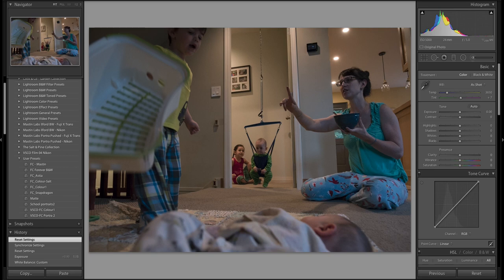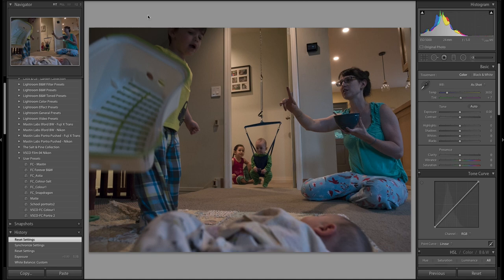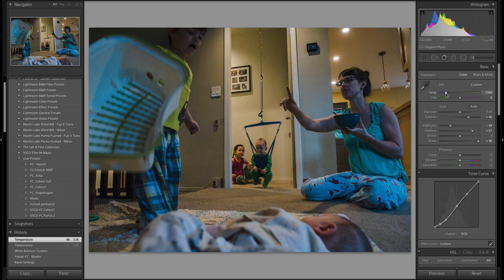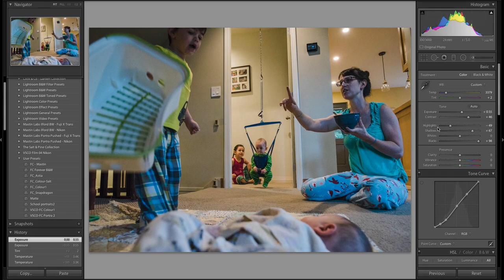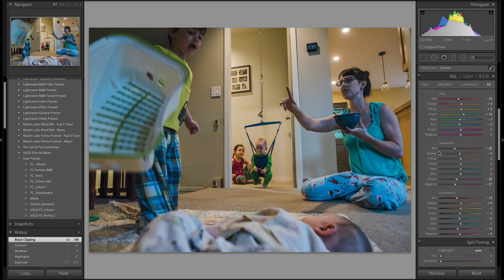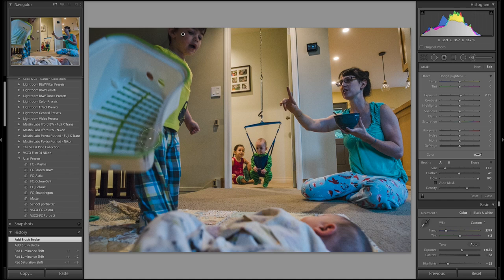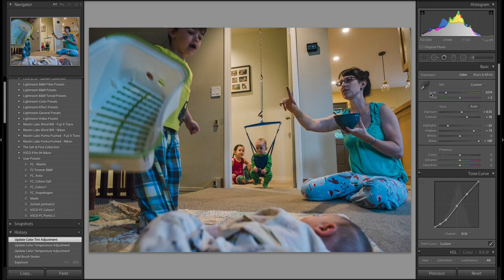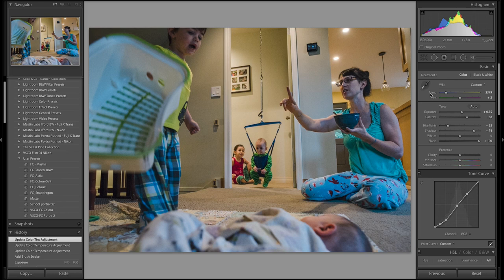How to edit documentary photos in mixed lighting by Felicia Chang